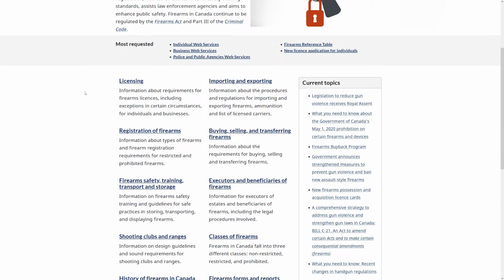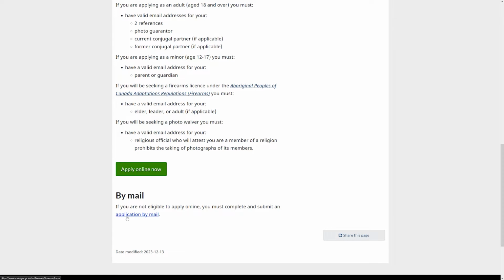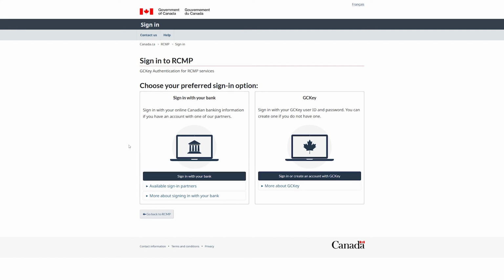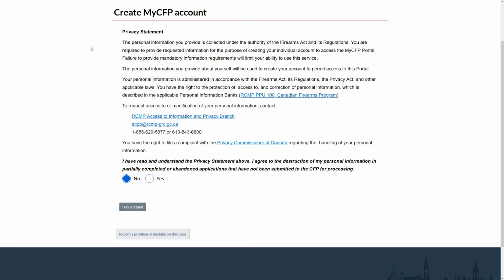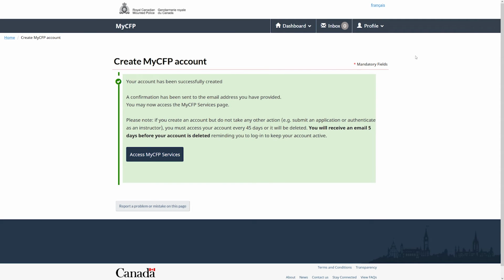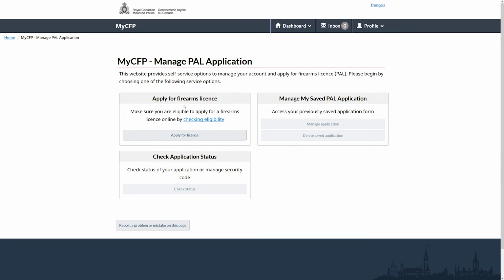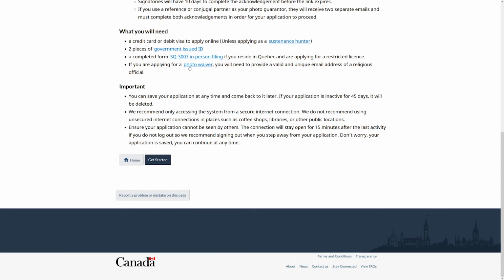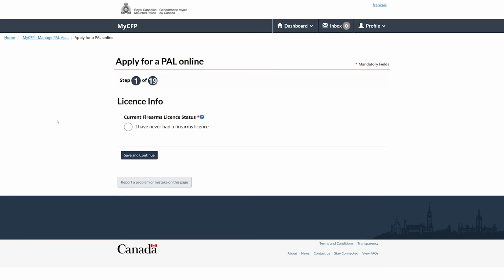How to Apply for Your PAL or RPAL Online in Canada | Canadian Firearms Program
Join our FREE tier, and enjoy all of our educational content ad-free, for free, for ever.
Or, if you'd like to help contribute directly to our projects, join CO+ for just $5 a month. You'll get early access to videos, exclusive content, your name in future videos, Discord perks, free merch and that warm feeling that you're doing something nice.